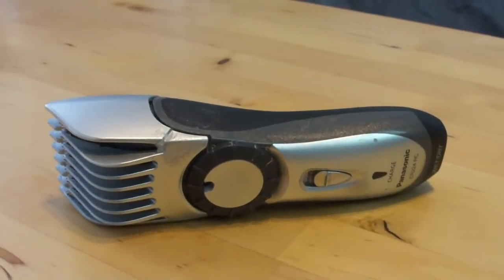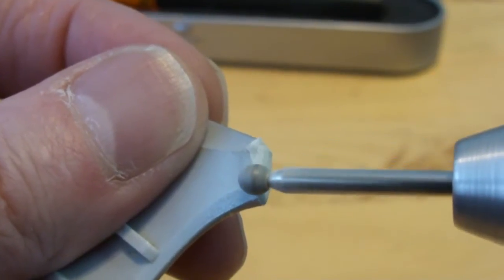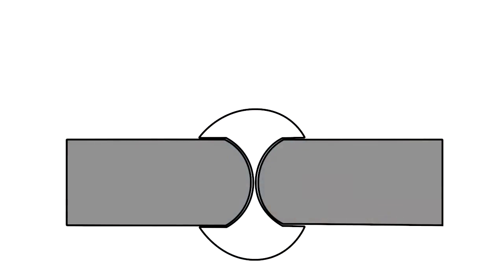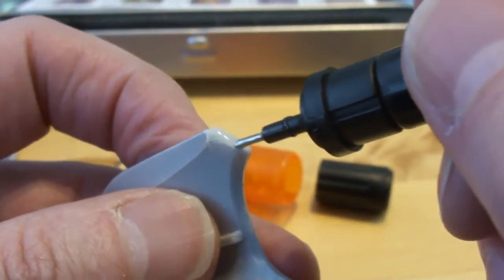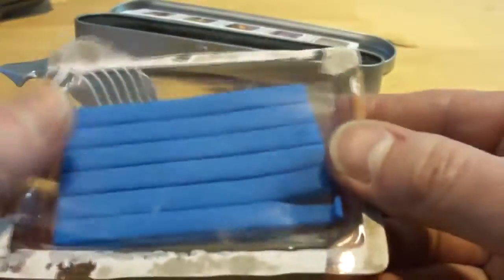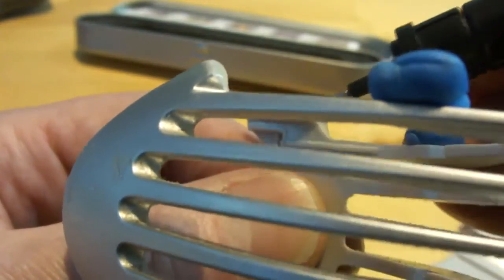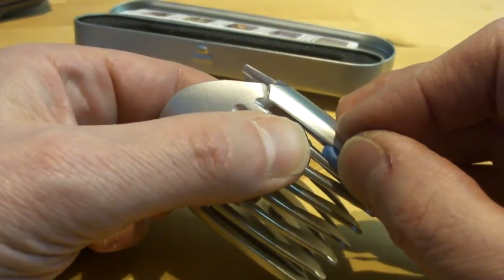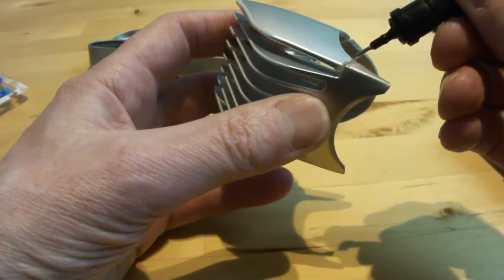Fix hair clipper; glue a broken plastic molding part with Bondic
I was given a clipper to repair; it's a classic task, where a plastic moulding has snapped in pieces. Ordinary glues don't seem to stick to the surfaces well enough, and the part breaks again later, but I've found a better way: I used Bondic. I'll show you why.

The first thing I did was to clean off the remains of the previous attempt. And I wasn't afraid to remove some of the plastic, too. That may seem strange, but there's a reason. Bondic only sets when it's activated by UV light, so if you were to try to activate a thin layer, it wouldn't work well, because the Bondic in the middle wouldn't get activated.

To get a good weld with Bondic, you need a gap for the light, and to get a gap without changing the size of the part, you need to remove some material. I also rounded the corners, again to help the light get in. With the corners rounded, light can get in and set the Bondic properly. I removed all the dust.

In my experience, the weakest link in a bond is not the glue itself, but in how well the glue bonds to the surface. When a bad joint fails, you normally find that all the glue is connected to one side or the other. That's why I started by welding a thin layer of bondic to each surface even before trying to join the parts together. You have all the time you need to 'wet' the surface, and it only sets when you activate it with the UV light.

In this case, when I tried to match the parts together, I found that I'd been a bit generous with the Bondic, so I used a file to flatten it down where the meniscus has drawn it up too high. I cleaned the dust off (again) and grabbed some tacky-stuff, you'll see why in a moment.

I used the tacky to hold the piece in place. I wanted it held exactly right while I made the final bond. Now it's almost right, I can put the Bondic on the surface ready. This part is very important, and here's the reasoning why I used Bondic instead of an ordinary glue. I wanted the broken piece to be positioned perfectly. You just can't do that with so-called "super" glue because it sets on you, and your fingers end up glued together.

The reason Bondic opens a new chapter in DIY repair is that at this point, I can check and re-position my work as much as I like, with no danger of the bond setting before I want it to. You have to keep reminding yourself of this as you offer up the pieces to each other, that it's not going to set before you want it to.

I set the Bondic at this point, notice how the light comes out of the other side so I can be sure it's all setting.

Time to check out the fitting; well, it's a bit tight, but the file will sort that out. It's good, but as a finishing touch I'm going to add a little more to the outside, to make it stronger still.